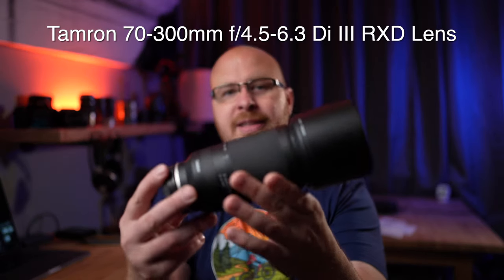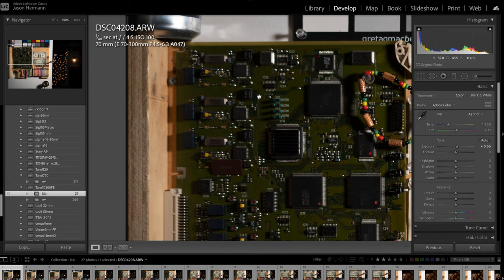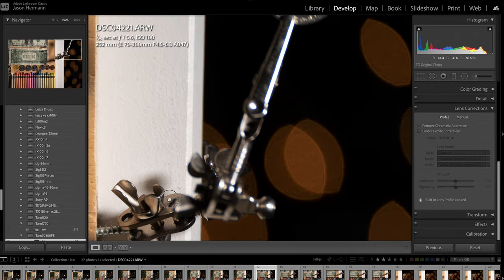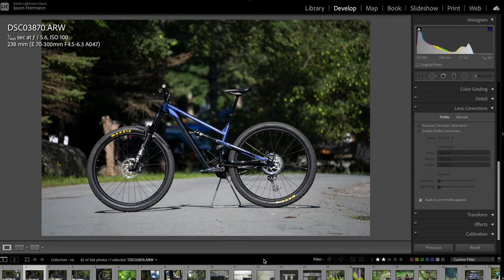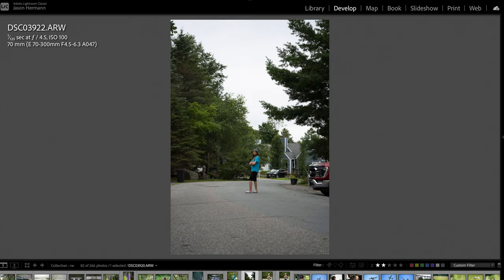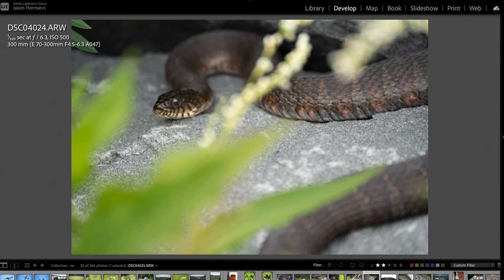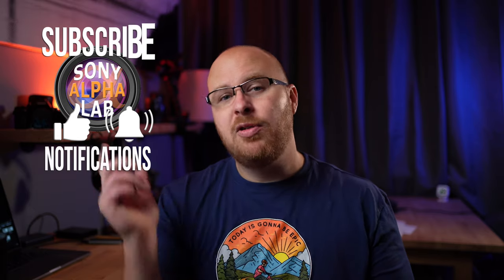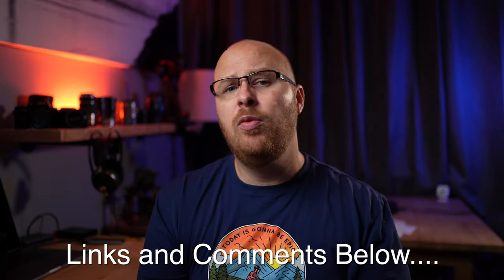Tamron 70-300mm f/4.5-6.3 Di III RXD Lens Review - Hands-on, Lab, Real World...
In this Tamron Lens Review I will be covering the 70-300mm f/4.5-6.3 Di III RXD Lens using my Sony A7C.

VIDEO NAVIGATION LINKS:
- Intro: 0:00
- Hands-On: 0:33
- Lab Testing Sample Photos: 2:51
- Real World Sample Photos: 8:28
- Conclusions: 19:36

GEAR SPECIFIC TO THIS VIDEO:
-Tamron 70-300mm f/4.5-6.3 Di III RXD Lens